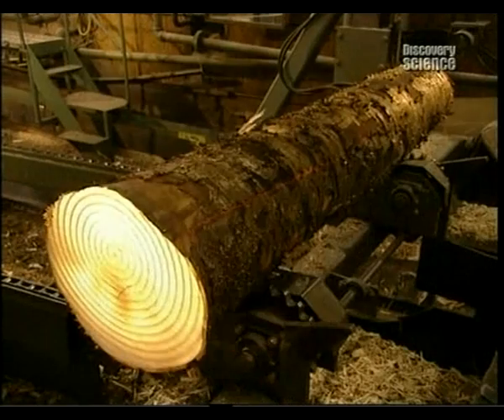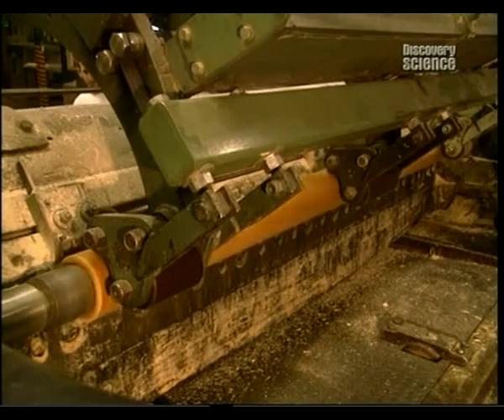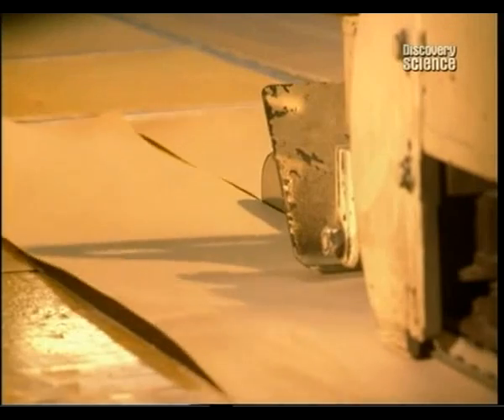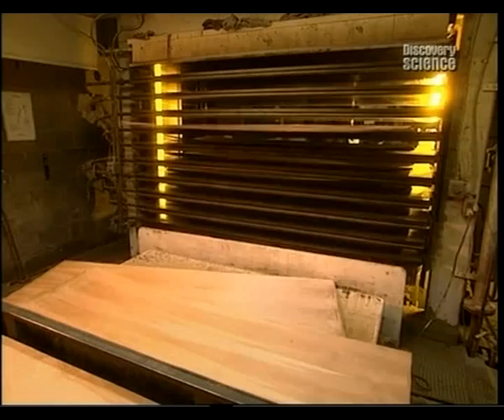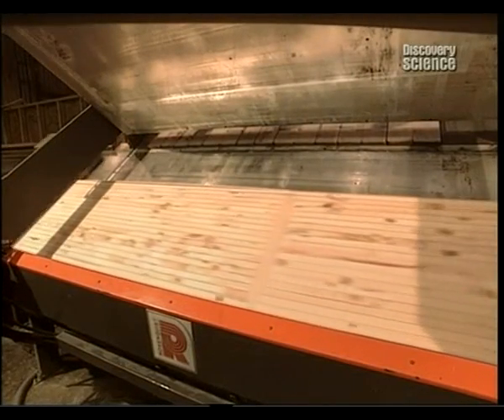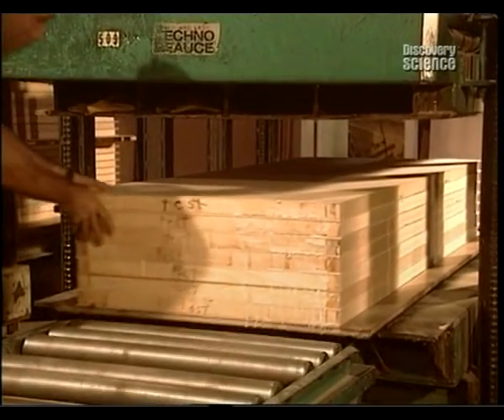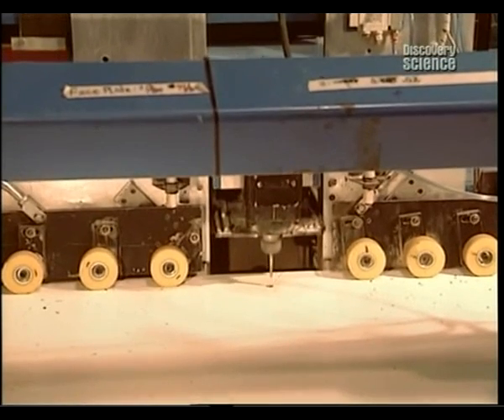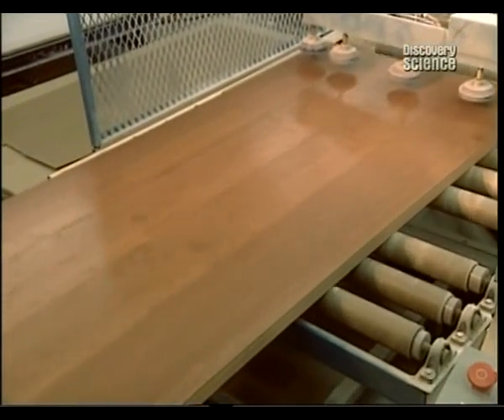صناعة الخشب المضغوط E